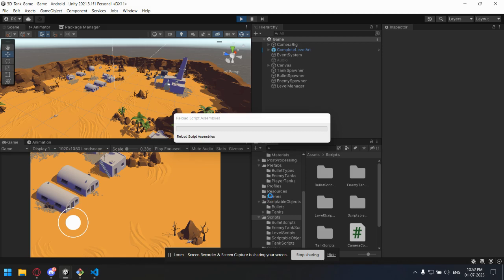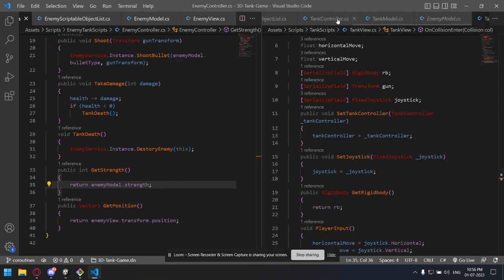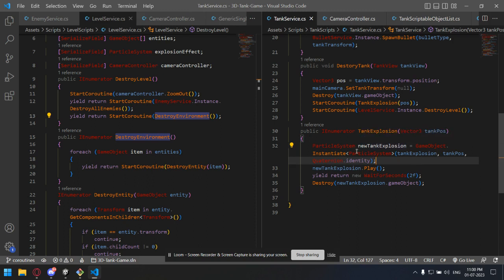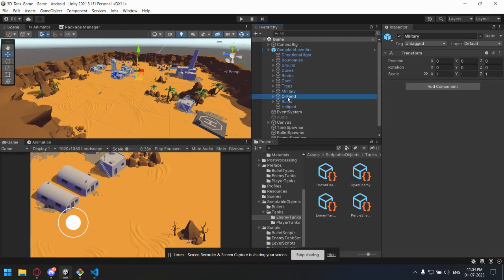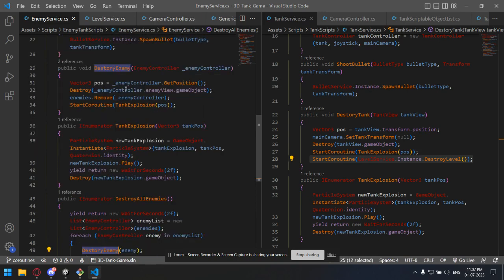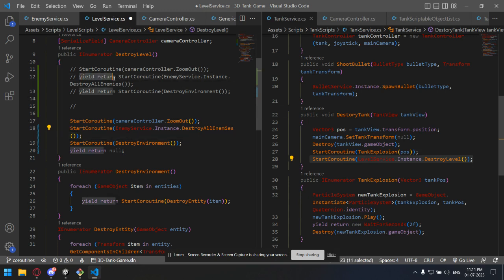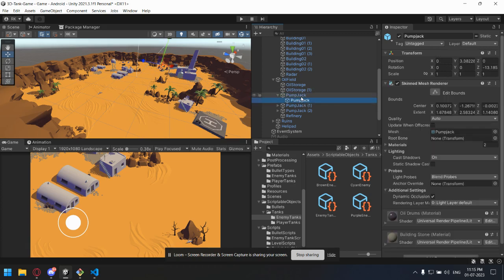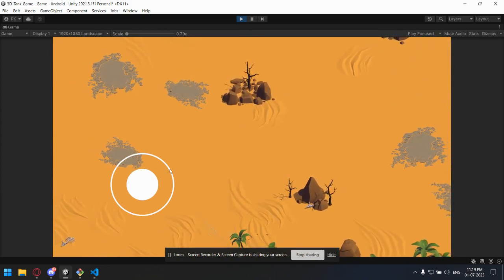Metal Mayhem Devlog 4 - Tank Death and Level Destruction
A devlog of how I've implemented the delayed destruction of environment once the player tank gets destroyed in the 3D Tank Game that I'm making using Unity

Hi there! I'm Rohith Kannan
and I am a gamedev